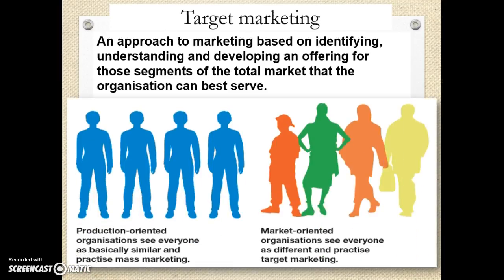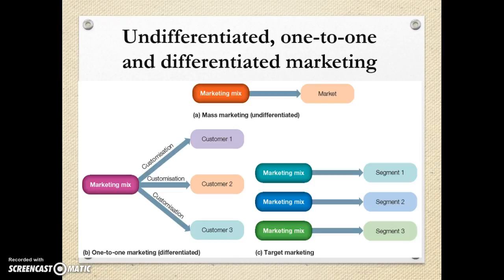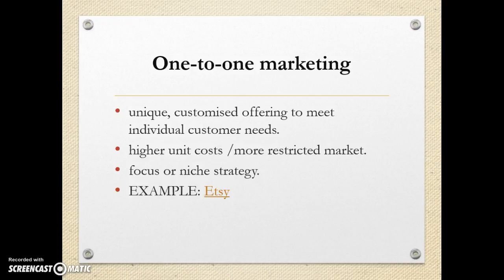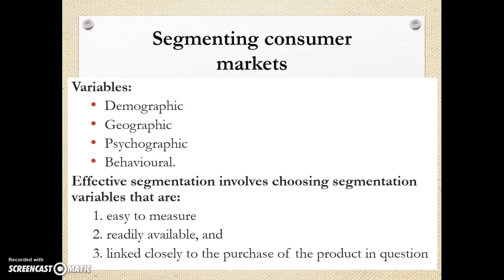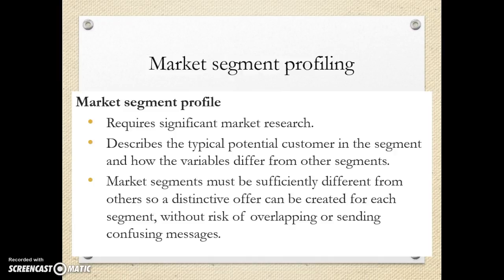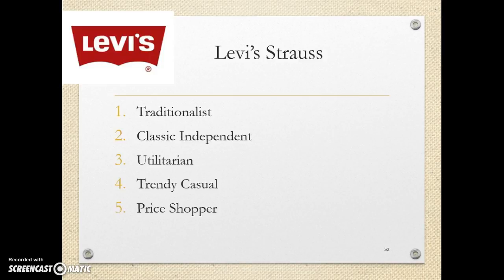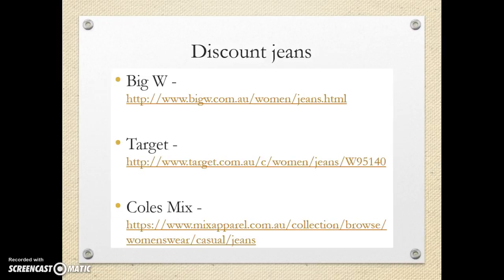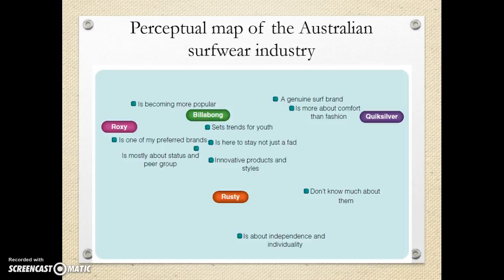Chapter 6 MKT110 2016